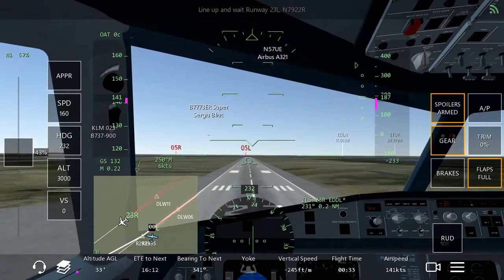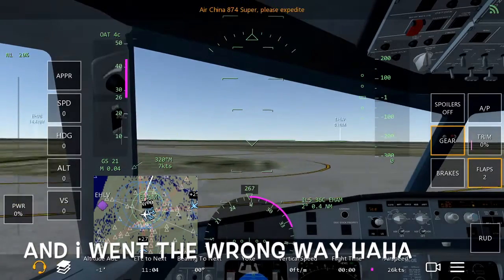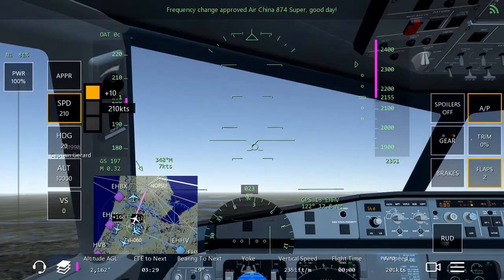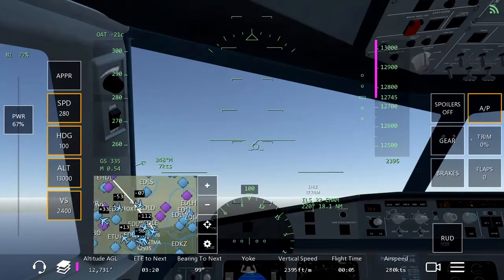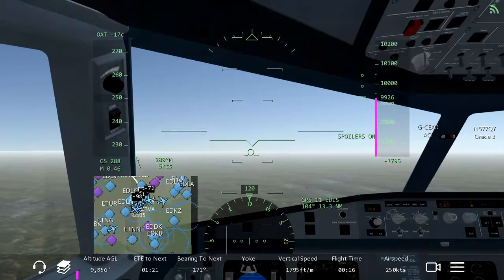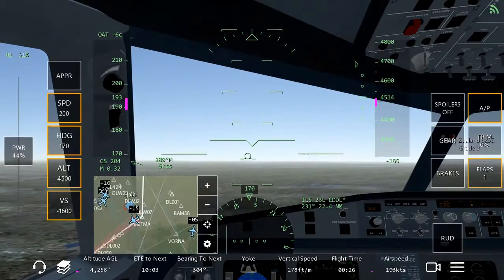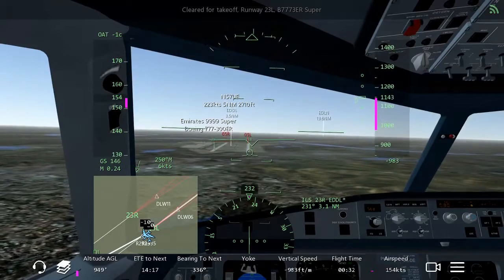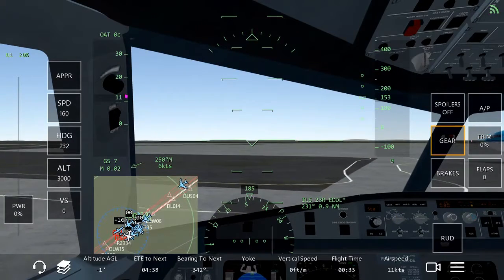Infinite Flight Live routine flight EHAM-EDDL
aircraft:air China A319
this video has chinese subtitles
  Major things in the video
1:25 pushback
2:04 taxi
4:52hold short 36C
7:08 takeoff
17:08 spot german cargo 512 and approach
24:07 clear for landing